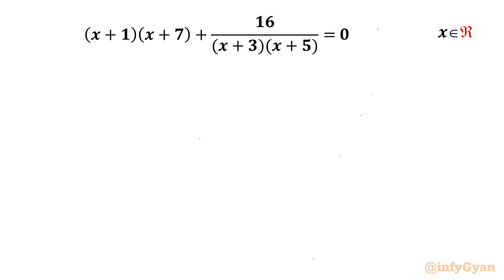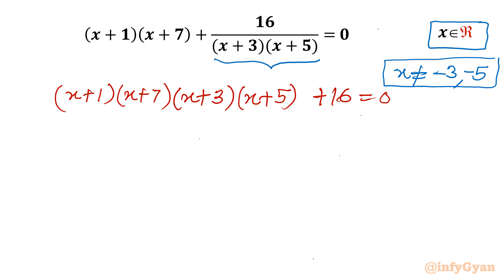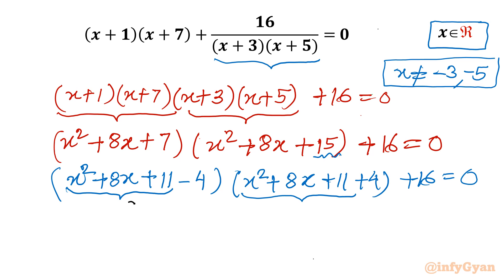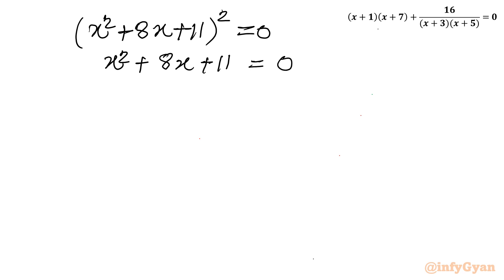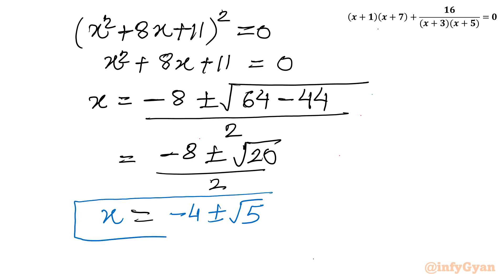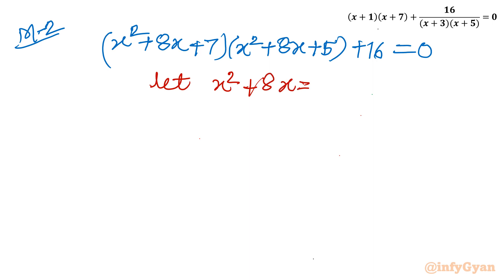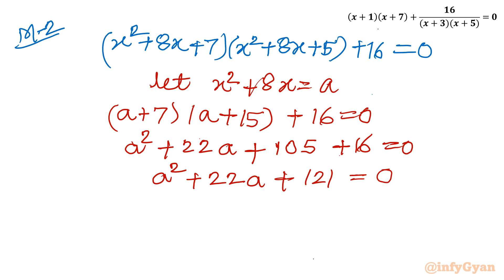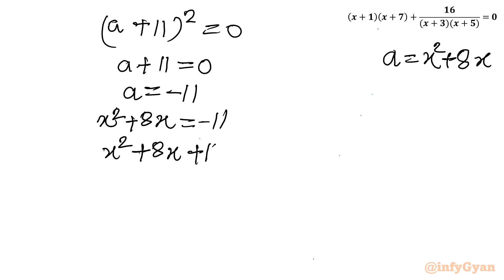Tackling Challenging Algebraic Equation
Join us as we dive into the world of challenging algebraic equations! In this video, we'll explore effective strategies and techniques for solving tough algebraic problems. Whether you're a student looking for extra help or a math enthusiast seeking to enhance your problem-solving skills, this video is for you. Prepare to conquer those daunting equations with confidence as we break them down step by step and provide valuable insights along the way.

📚 Key Highlights:

Insights into the unique aspects of the interesting rational equation
Substitution in quartic equation solving.

Timestamps:
0:00 Introduction
0:22 Domain
0:58 Method-1 (Without substitution)
2:30 Algebraic identities
3:34 Quartic equation
5:28 Method-2 (substitution)
8:12 Solutions